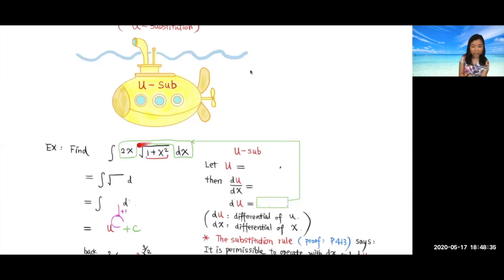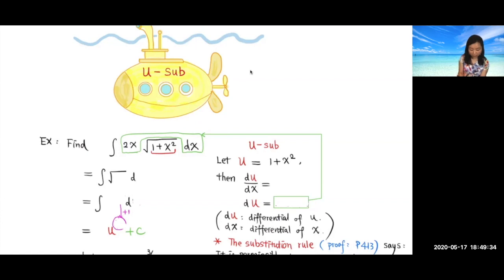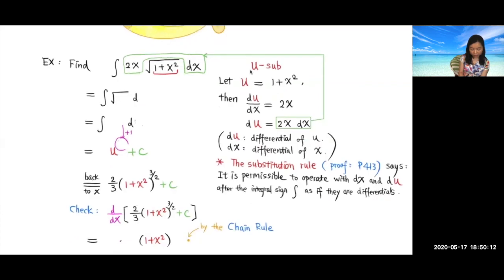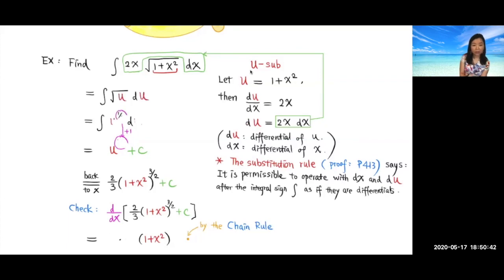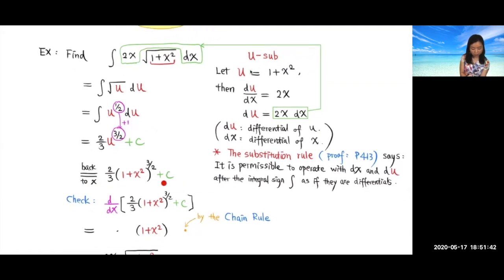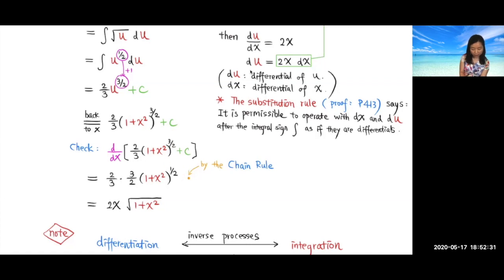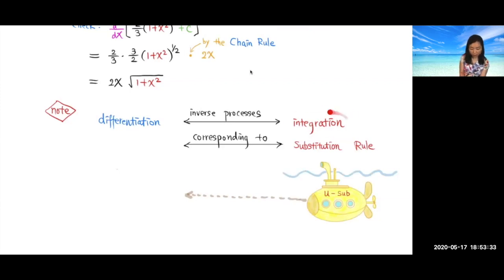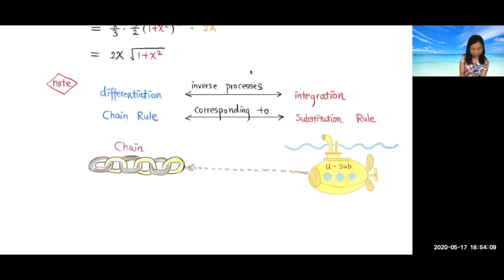The Substitution Rule/ Method for Integration (U-Substitution/ U-Sub) Math 110A section 5.5 video 1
A lesson on the substitution rule (U-Substitution / u-sub) method for Integration.  Calculus 1.  This lesson corresponds to section 5.5, The Substitution Rule, Calculus Early Transcendentals,  by James Stewart, the 8th edition.